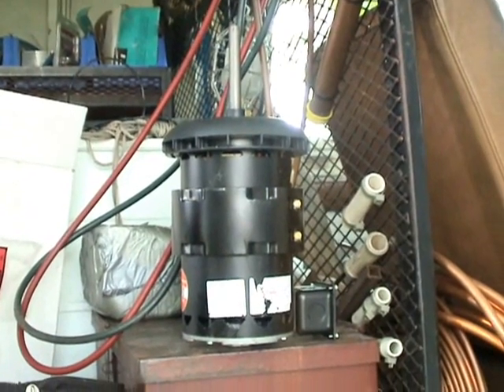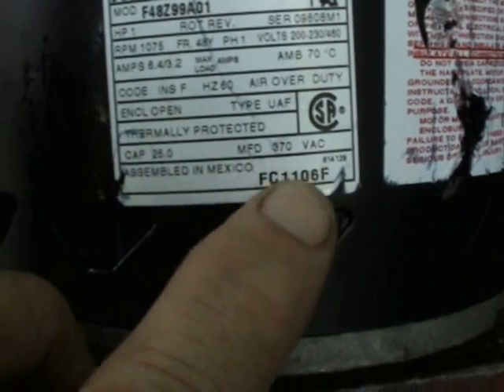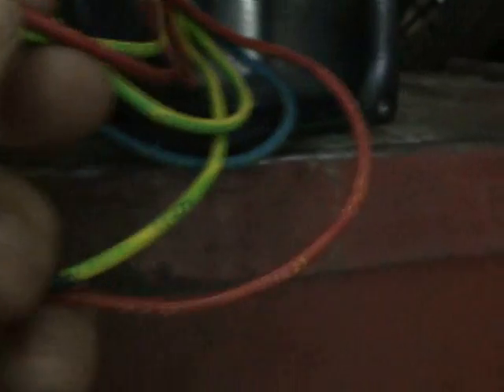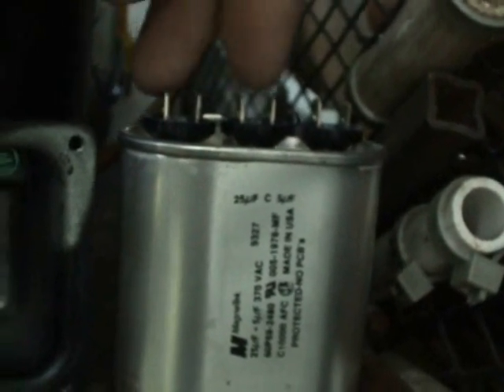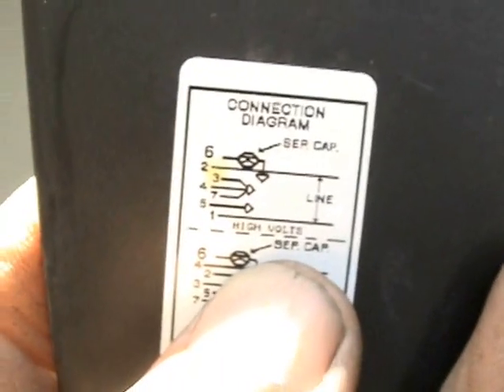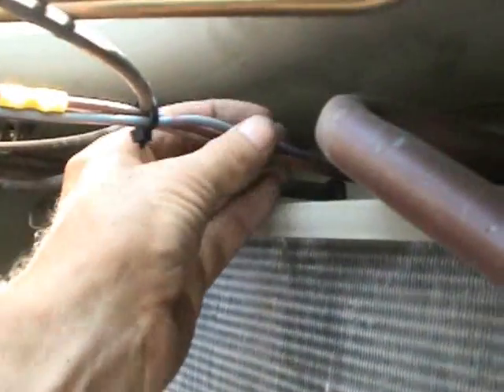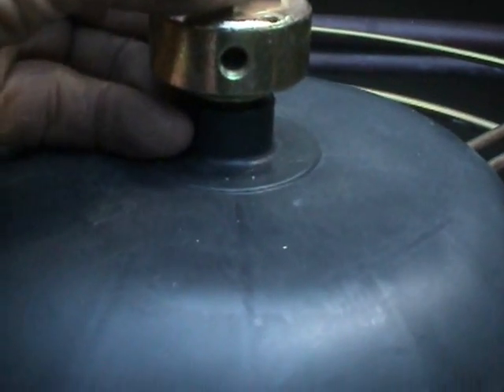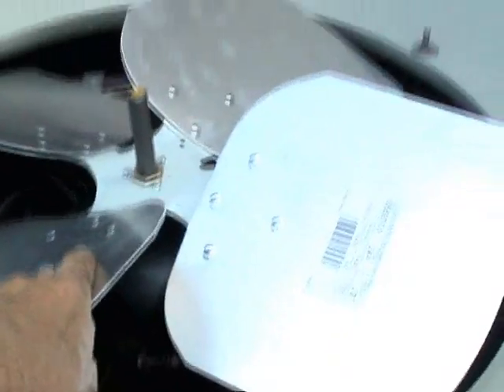HVAC Commercial Size Condensing Fan Motor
I install a 1 hp, 1075 rpm, 208/230/460 single phase motor.

DFm8fbhU6c8EhwFAXy2MjA5MDGnBbJBntg